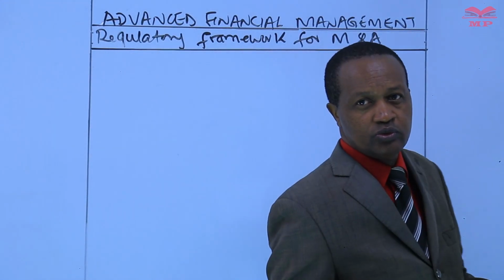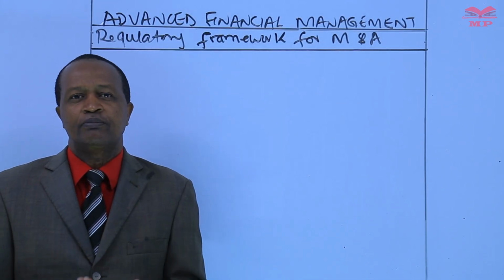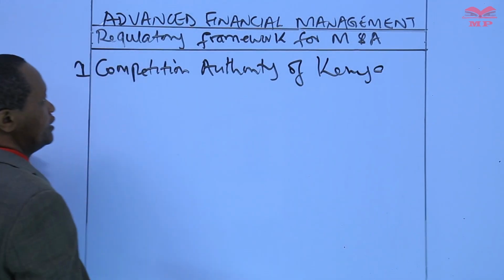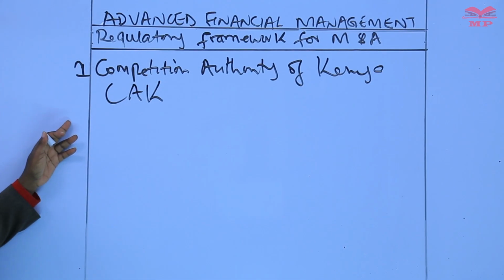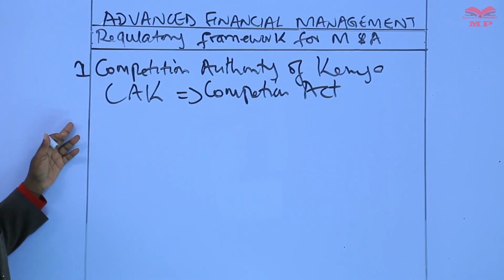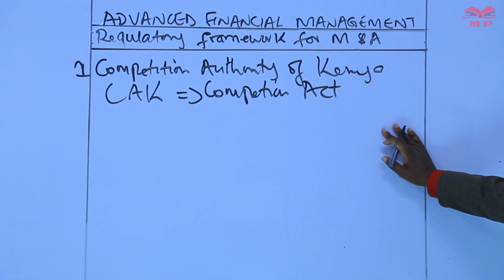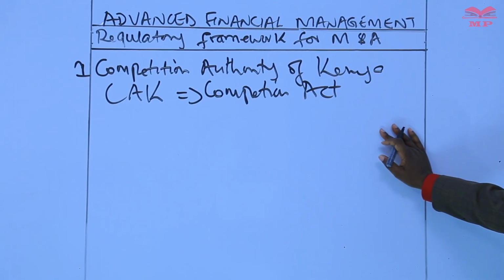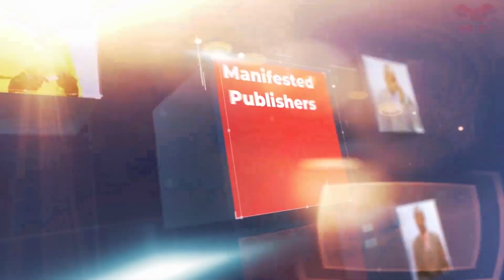COMPETITION AUTHORITY OF KENYA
💼 Competition Authority of Kenya (CAK) – Business Law & Competition Lesson

Learn about the Competition Authority of Kenya (CAK), the body responsible for promoting fair competition and protecting consumers in Kenya.

💡 Key Functions:
• Promotes fair competition in markets
• Prevents anti-competitive practices (cartels, price fixing, abuse of dominance)
• Reviews and approves mergers and acquisitions
• Protects consumer rights against exploitation
• Advises government on competition policy

💡 Objectives:
• Enhance efficiency in the economy
• Promote consumer welfare
• Encourage innovation and fair trade practices

💡 Powers:
• Investigate firms for unfair practices
• Impose penalties and sanctions
• Approve, reject, or condition mergers

🎯 Who Should Watch:
Business law, economics, governance, and KASNEB students